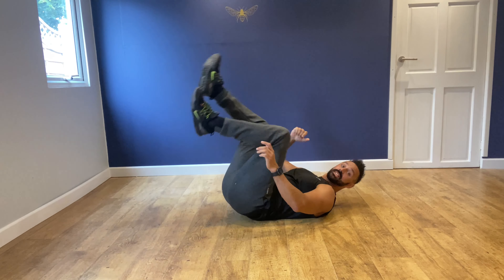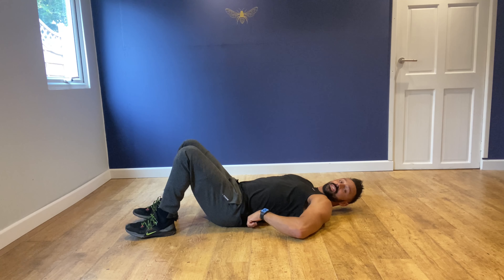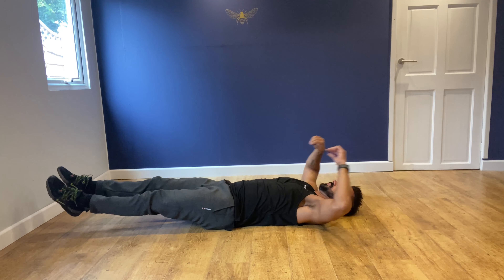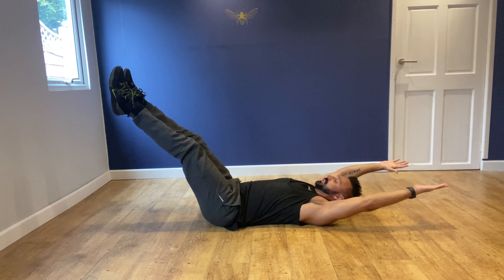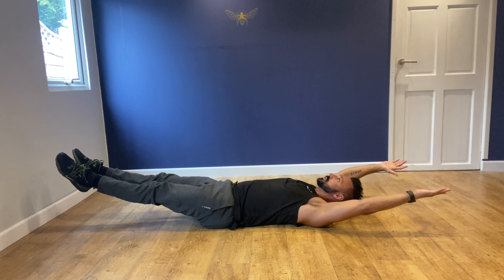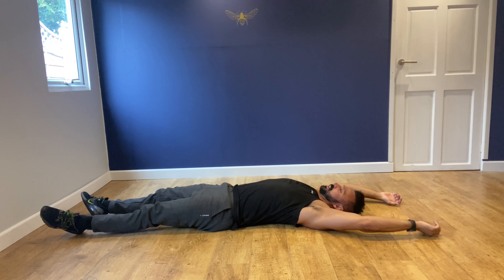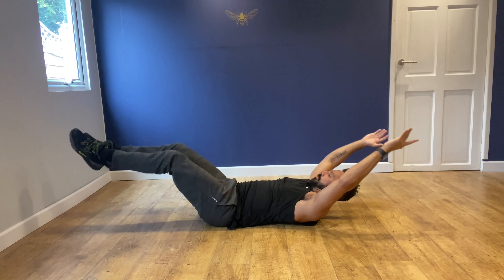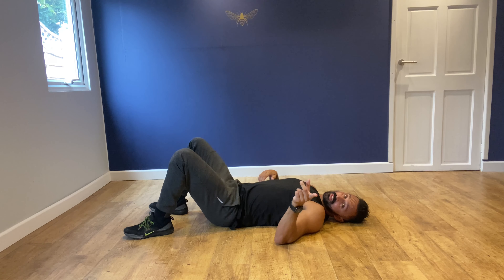How to | Abs | In N Out Abs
Currently building a BRAND New Skating Company called ONE Blades:
ONE Blades is an Ice, Inline & Quad skating company, delivering innovative, industry-disrupting products through modern direct-to-consumer business models.
Come find me for any questions